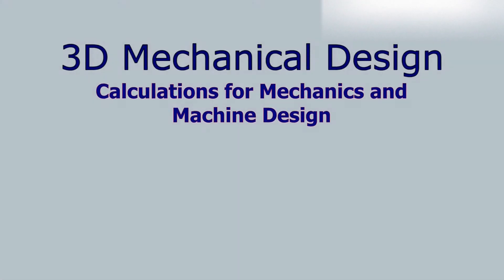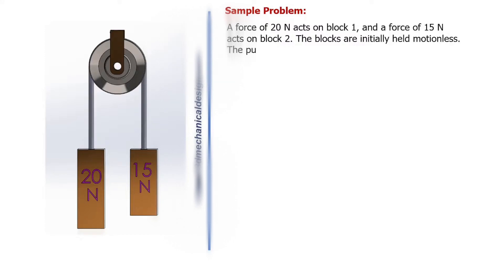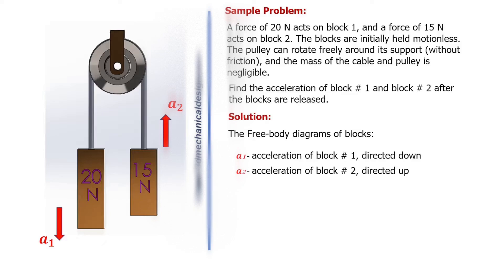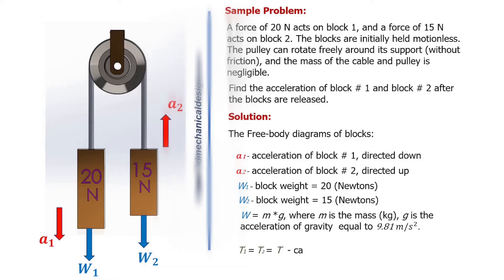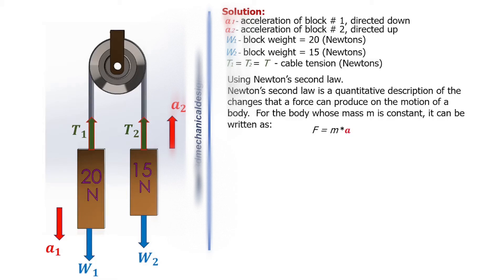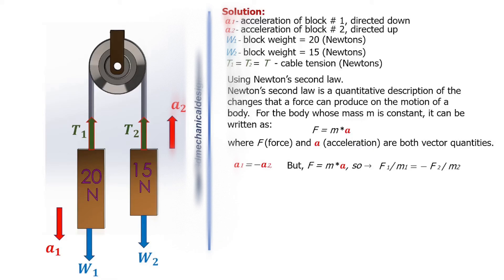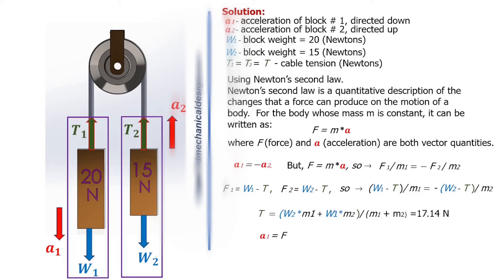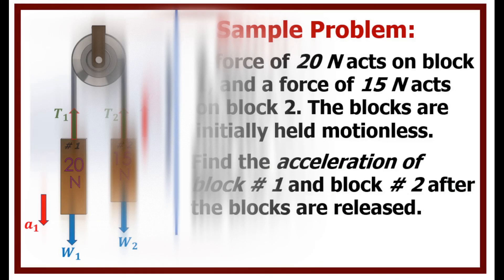⚡ Mechanical engineering, Dynamics, laws of motion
Video & Download  3D model👈👈👈

Engineering Dynamics, Newton’s second law.
Sample Problem:
A force of 20 N acts on block 1, and a force of 15 N acts on block 2. The blocks are initially held motionless. The pulley can rotate freely around its support (without friction), and the mass of the cable and pulley is negligible.
Find the acceleration of block # 1 and block # 2 after the blocks are released.
Using Newton’s second law.
Newton’s second law is a quantitative description of the changes that a force can produce on the motion of a body.  For the body whose mass m is constant, it can be written as:
where F (force) and 𝒂 (acceleration) are both vector quantities.
Engineering Dynamics,  engineering dynamics problems, dynamics engineering
engineering dynamics tutorial,
fe exam ,  ncees fe exam, NCEES , The National Council of Examiners for Engineering and Surveying (NCEES) is an American.
mechanical engineering dynamics , Newton's laws of motion
Mechanical engineering, Dynamics, laws of motion, prompt engineering, software engineering , real engineering, machine design mechanical engineering, machine learning, deep learning